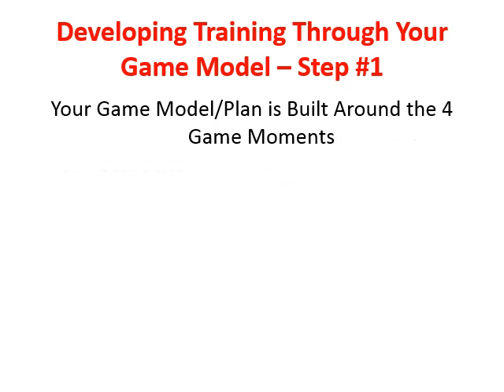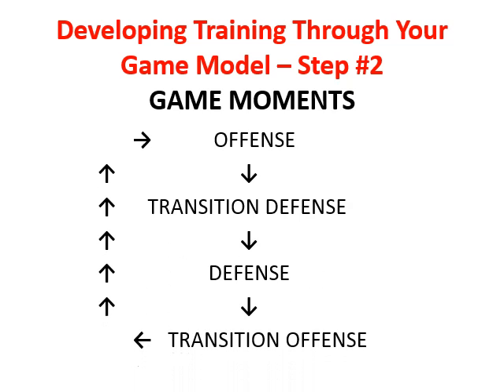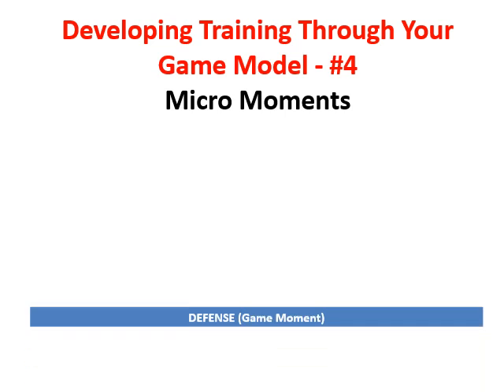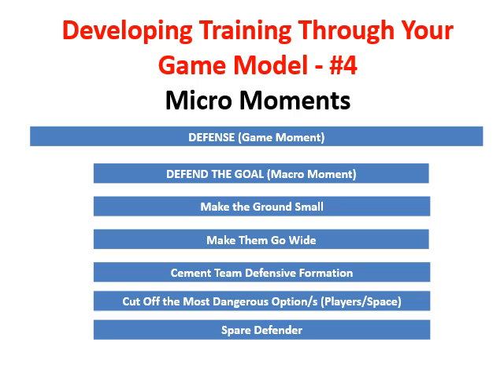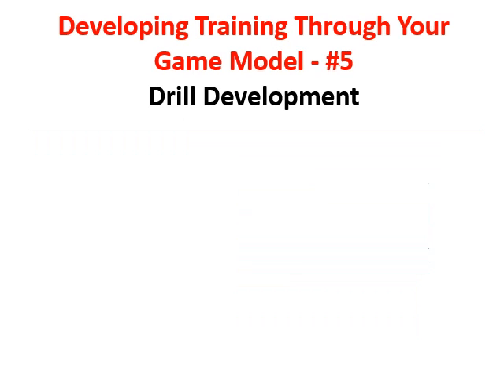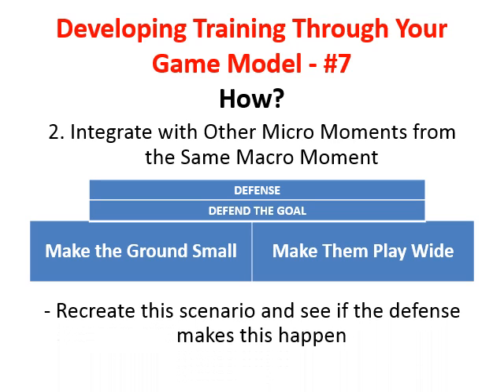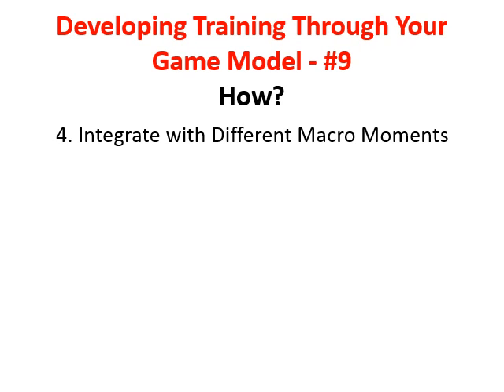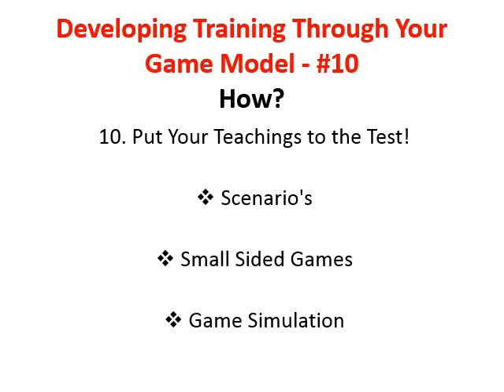10 Steps to Developing Training Drills Through Your Game Model (Take 2!)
Some slides got skipped over in my last recording somewhere in the "processing" process so I've redone it